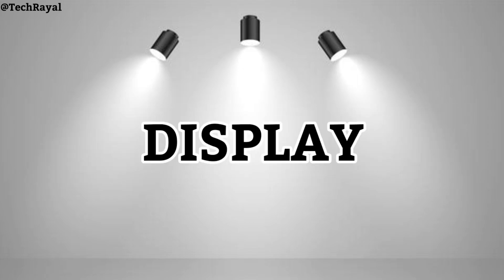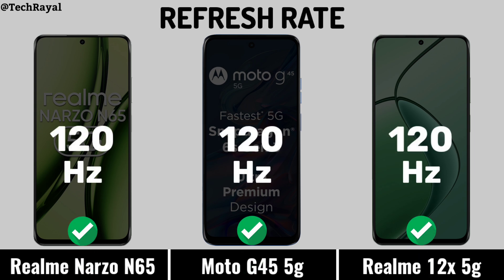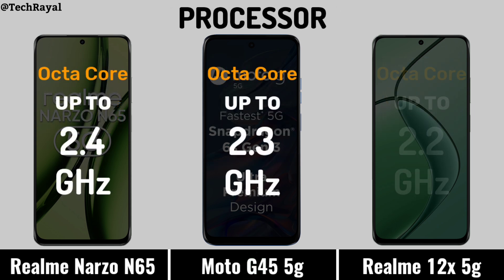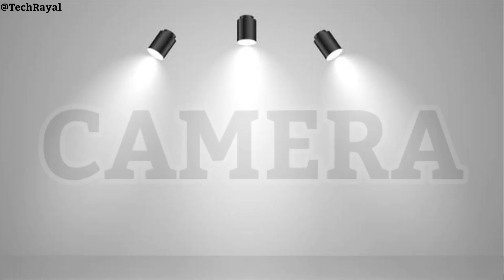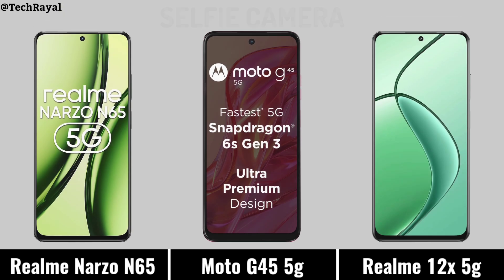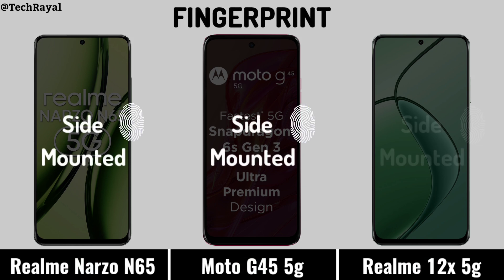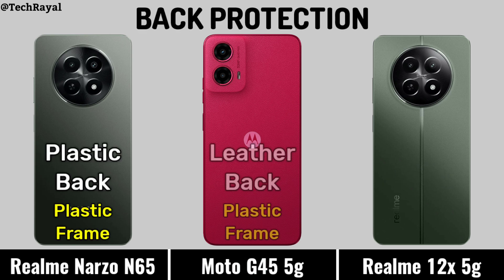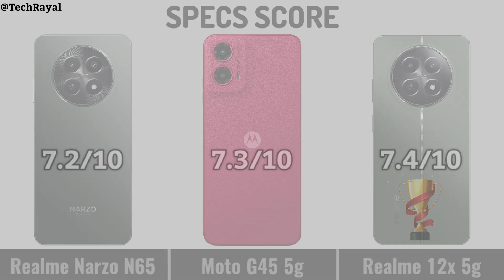Realme Narzo N65 5g vs Moto G45 5g vs Realme 12x 5g || Full Comparison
Realme Narzo N65 5g vs Moto G45 5g vs Realme 12x 5g || Price | Camera Test | Specification

Quries:-
Moto G45 5g Review
Moto G45 5g Specs
Moto G45 5g Camera
Moto G45 5g Features
Moto G45 5g Pubg Test
Moto G45 5g Gaming